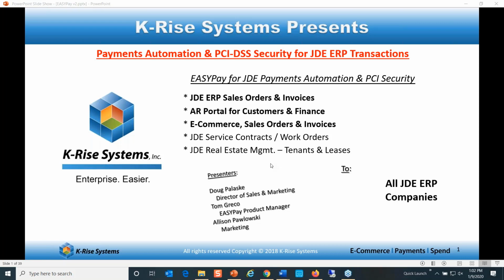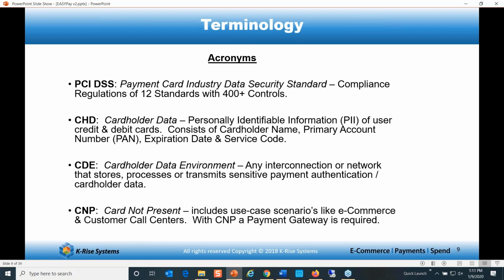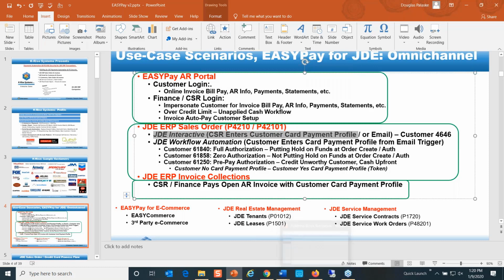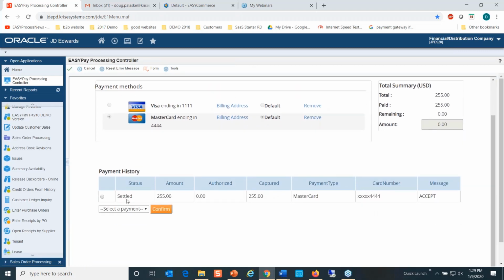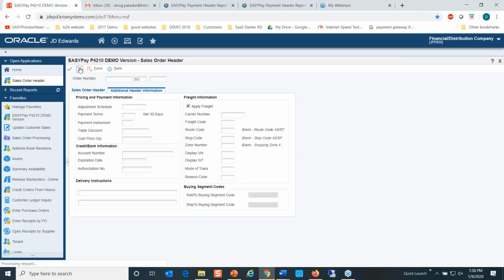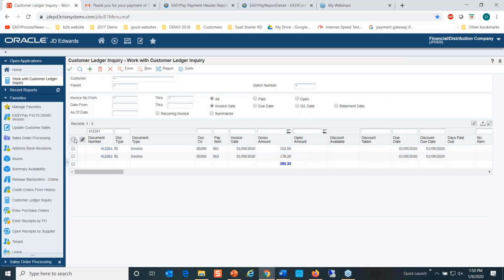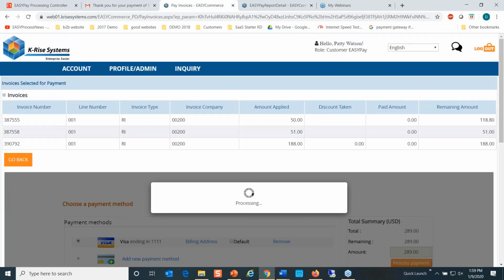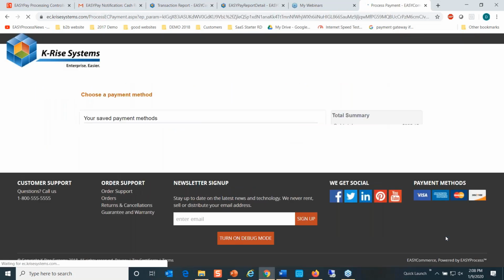JDE Credit Card/ACH Solution for Sales Orders, Invoices & More: Automation &Maximum PCI-DSS Security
EASYPay is PCI Validated & Oracle OVI Certified used by dozens of JDE F500 & SMB companies worldwide.

No “PCI Scope” or “Cardholder Data” – Utilizes Cybersecurity Approaches like Payment Gateway Hosted Page with Vault/Tokenization, P2P Encryption & Customer Created Payment Profiles Utilizing Automated Intelligent Emails

Functionality:
• AWS Cloud SaaS or On-Prem
• JDE P4210/P421010 Enabled
• Invoice Collections: Customer Online Bill Pay or Finance Back Office
• E-Commerce Enabled with Any Shopping Cart Package
• Full Order-To-Cash: Authorization, Settlement, Batch A/R Update Reconciliation
• All Payment Gateways Supported
• Supports JDE Service Management Work Orders & Real Estate

Live JDE E1 demonstration & JDE company case-study examples